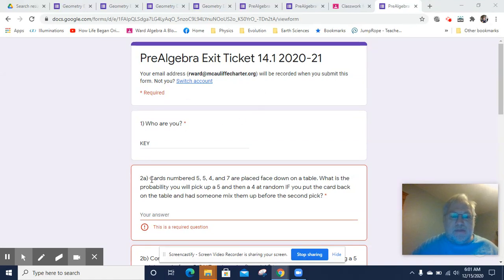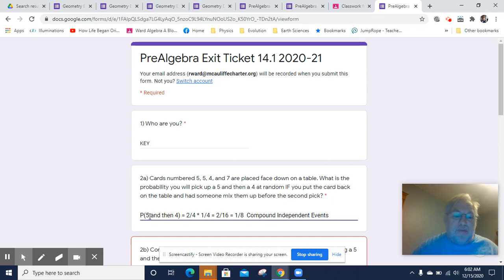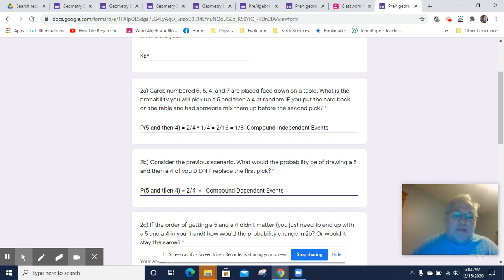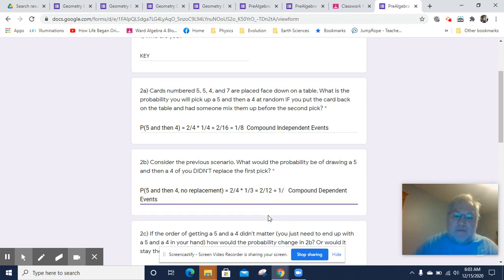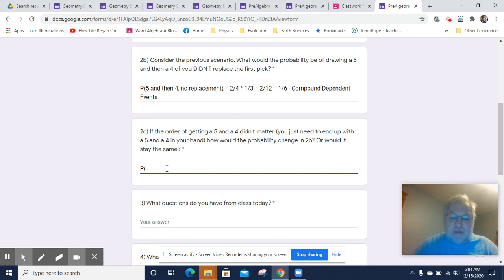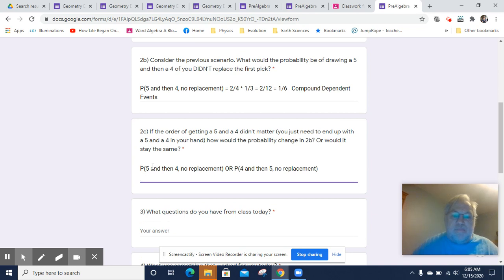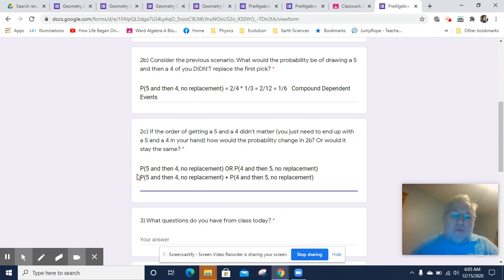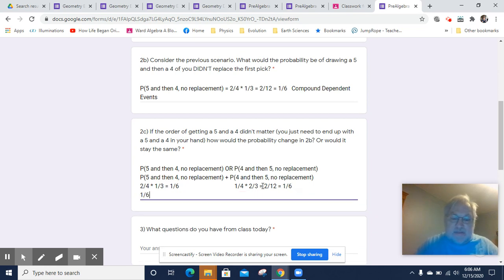PreAlgebra Exit Ticket 14.1 Video Key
Compound Independent and Dependent probabilities. Order matters and Order doesn't matter.